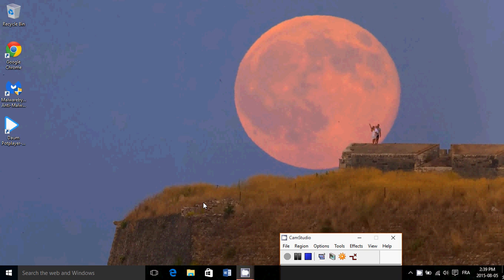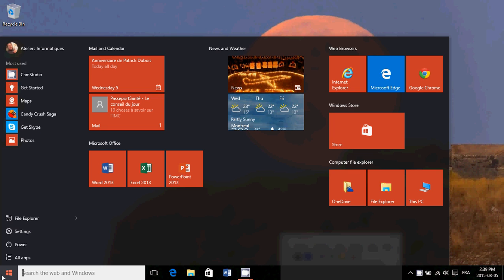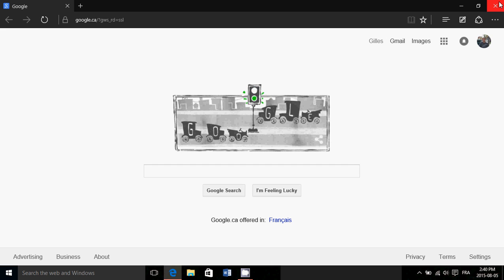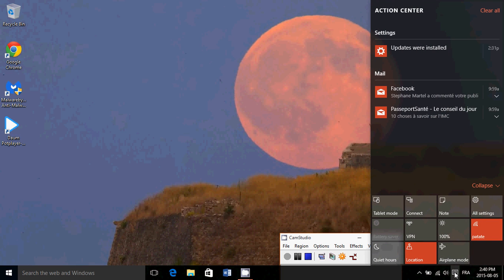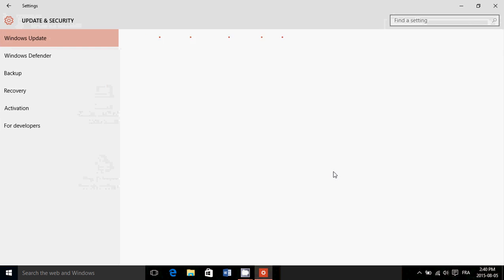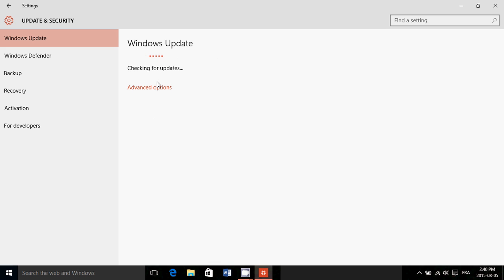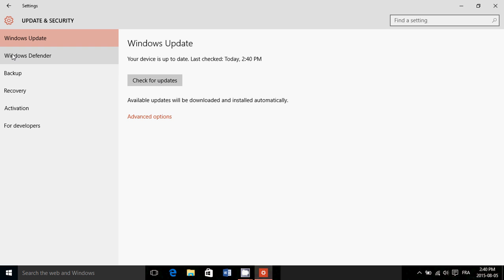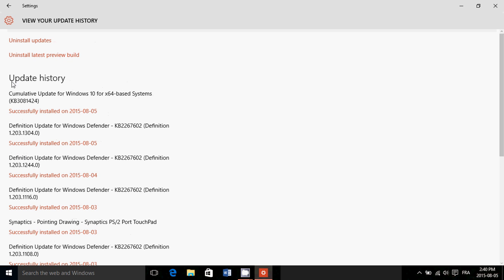Windows 10 Service Release 1 is here august 5th 2015 bug and security fixes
The first big Windows 10 has arrived, fixes many bugs and security flaws, also updates Edge browser